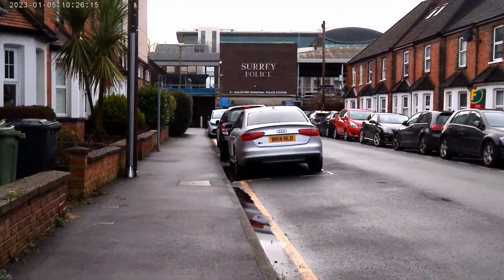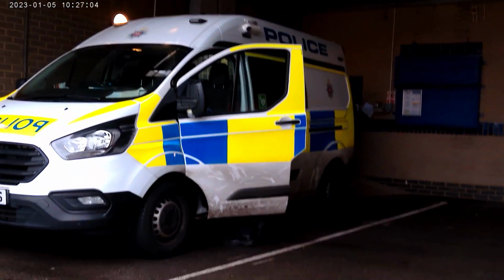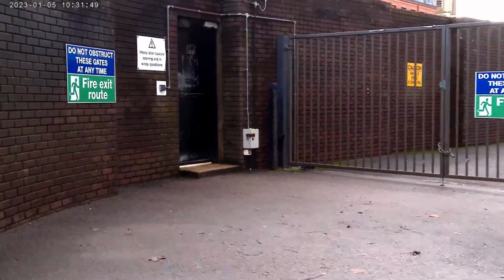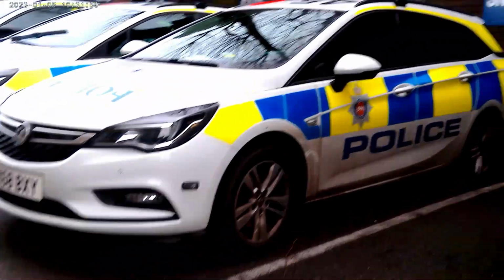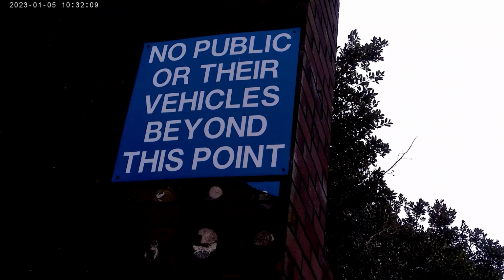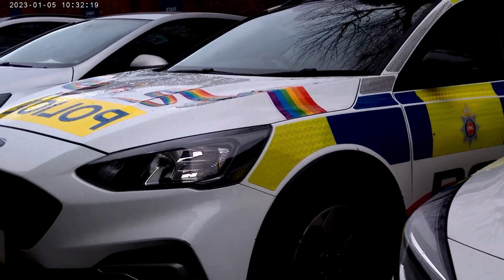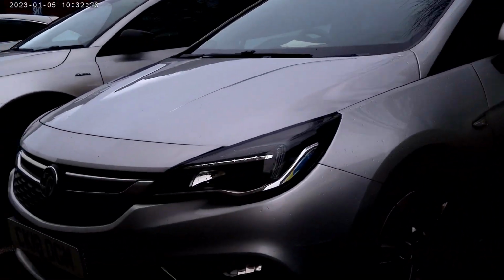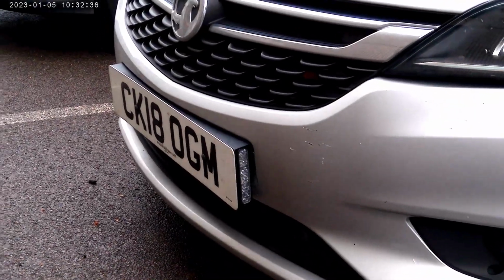Guildford Police Station Revisit